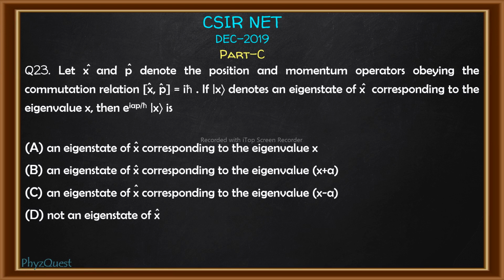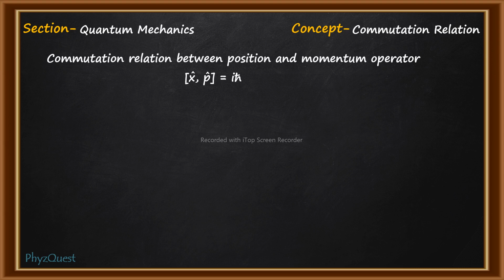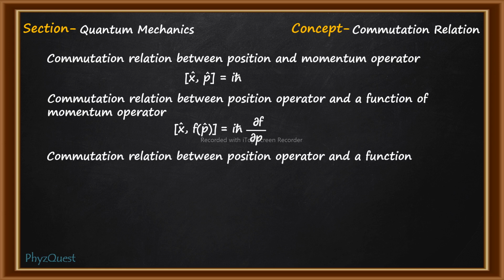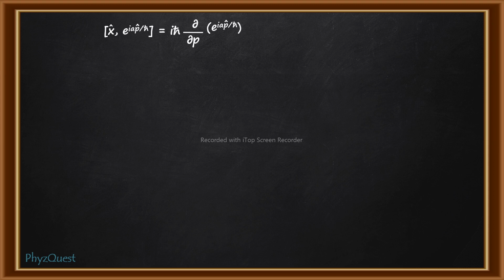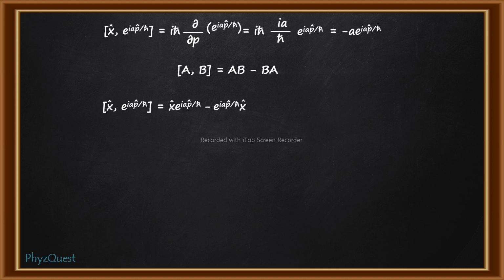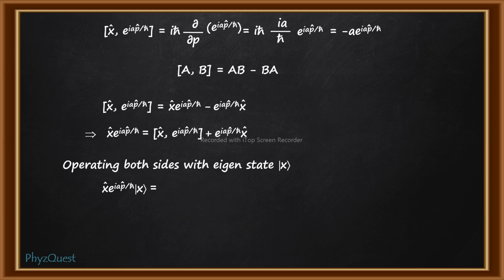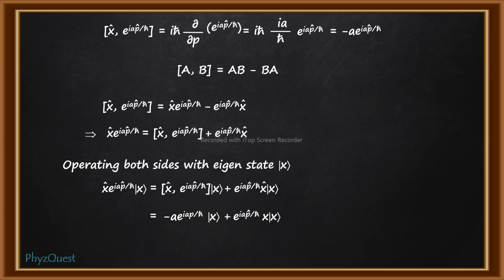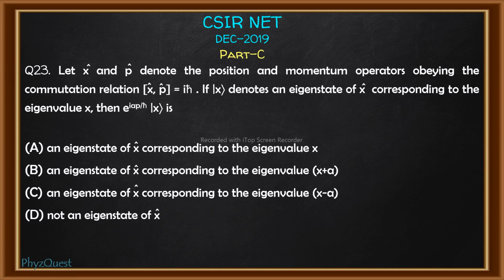CSIR NET DECEMBER 2019 Physics Solution|Part-C| Question-23| Quantum Mechanics| Commutation Relation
Detail Solution